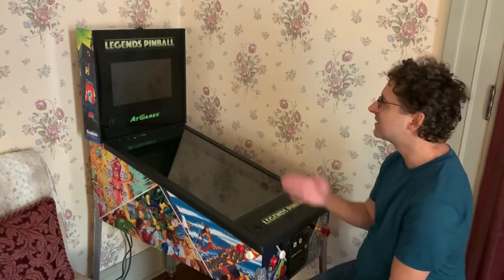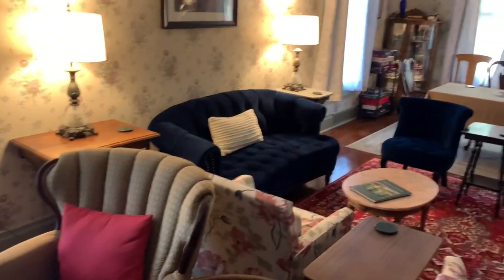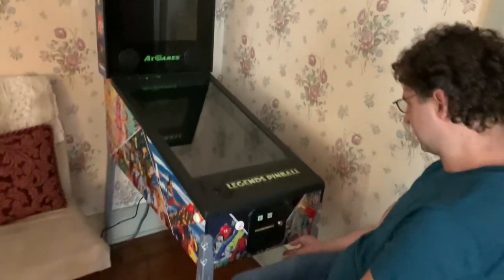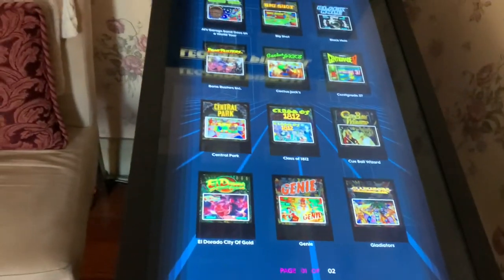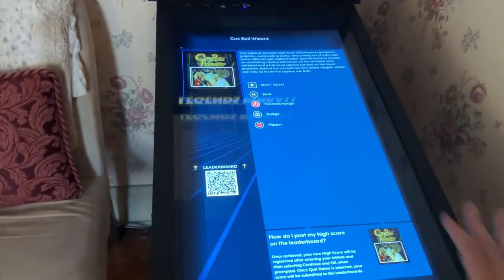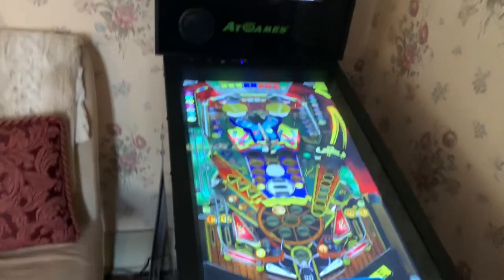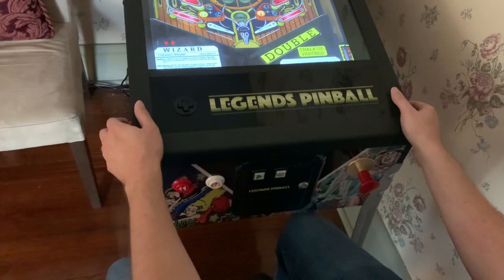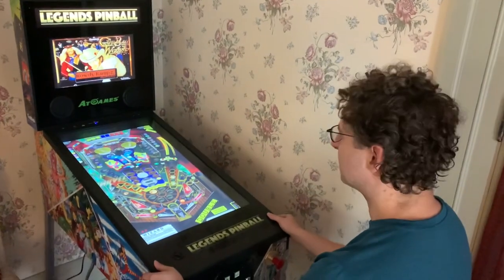Digital Pinball in the Wild (Loganberry Inn in Fulton, Missouri, USA)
Randomly ran across an AT Games pinball machine when I was staying recently in Missouri. Nice little machine!